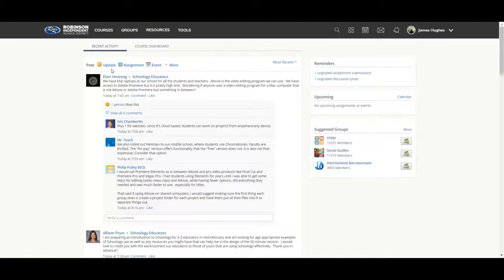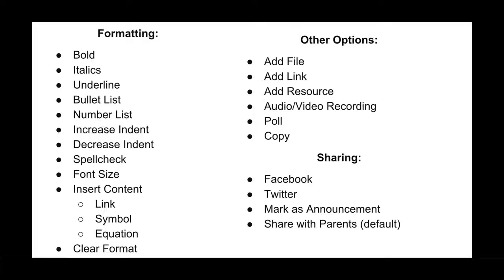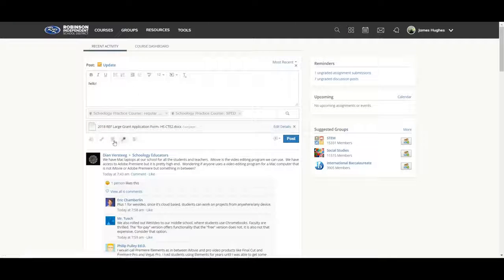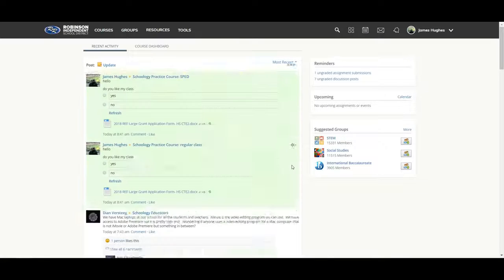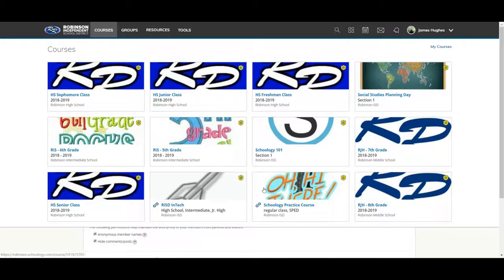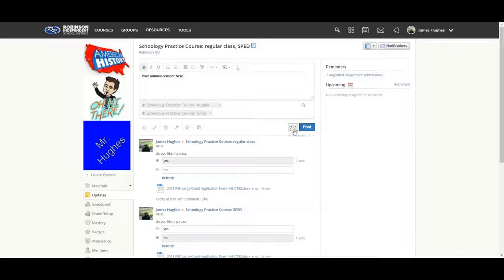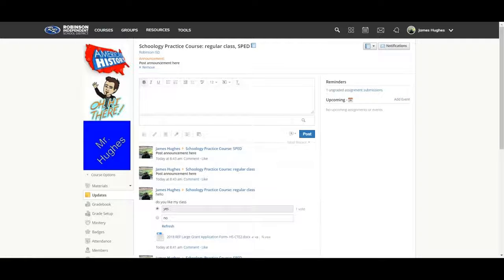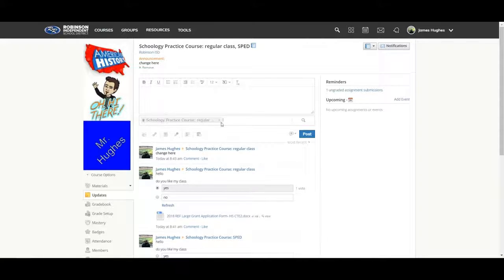Schoology Scholar Series: Updates